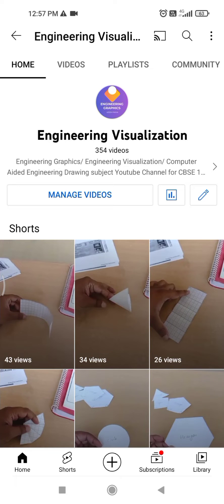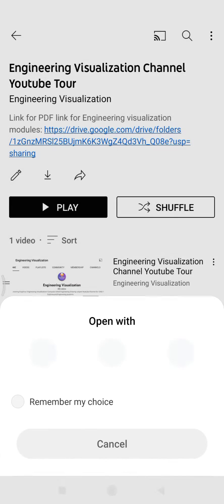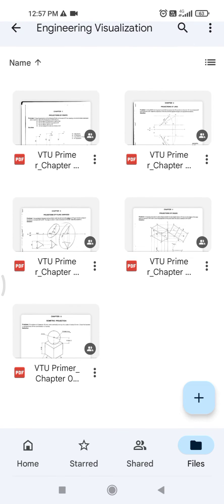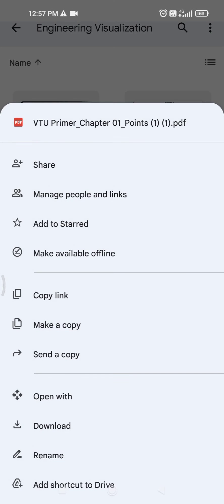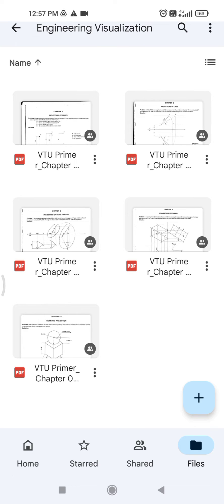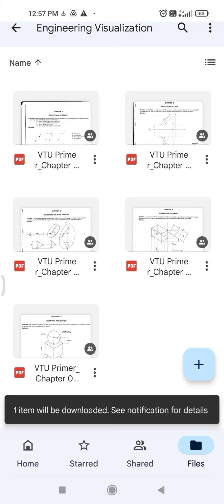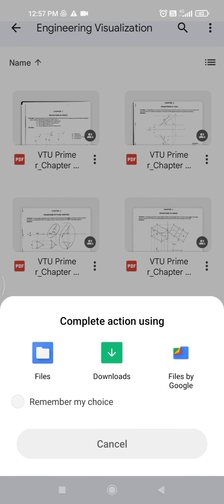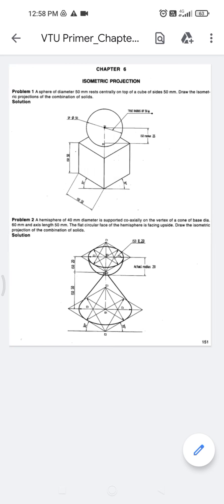How to download pdf files of Computer aided engineering drawing (CAED) Modules